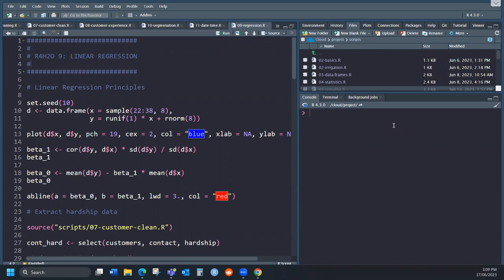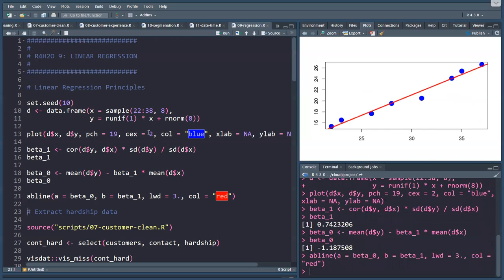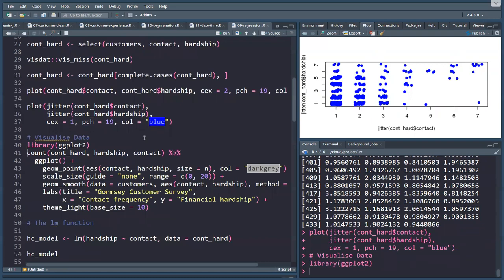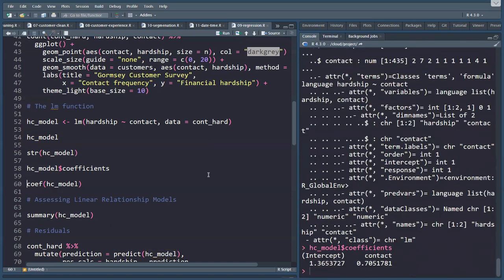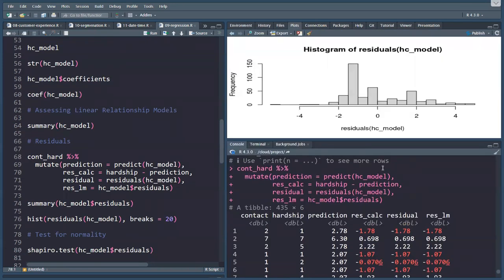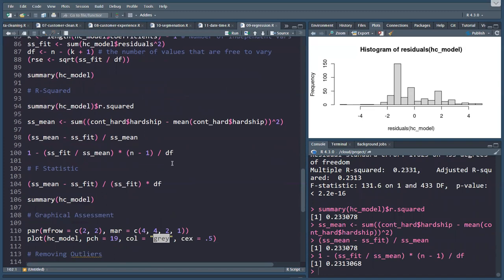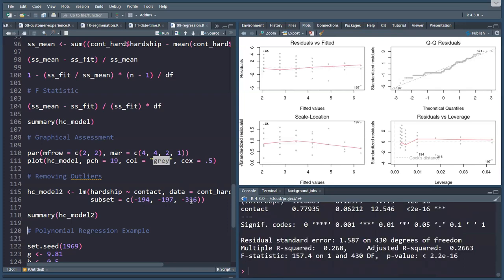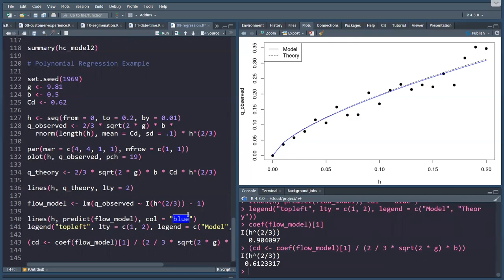Data Science for Water Utilities: Basic Linear Regression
This screencast covers Chapter 9 of Data Science for Water Utilities: Basic Linear Regression.

This chapter introduces basic linear regression and how to assess a statistical model in R.